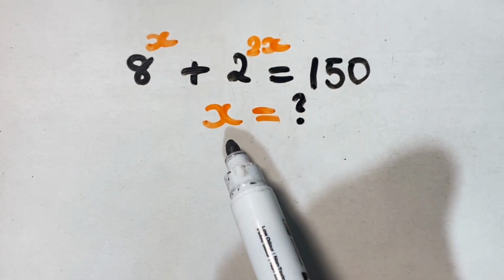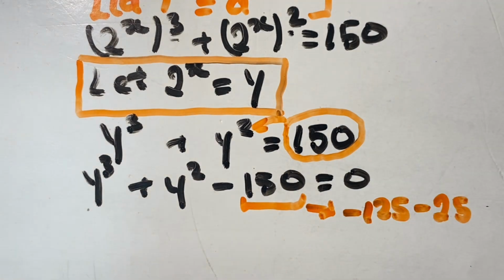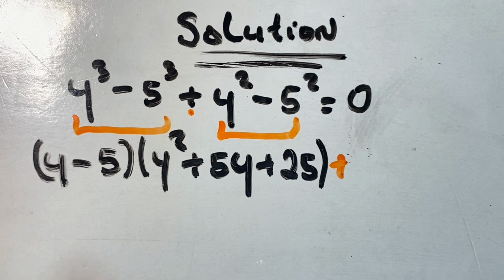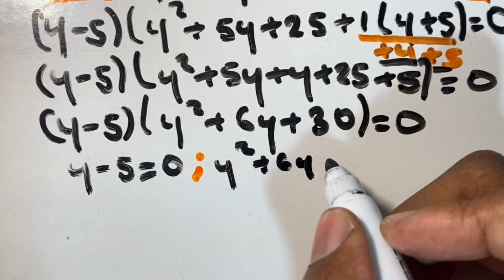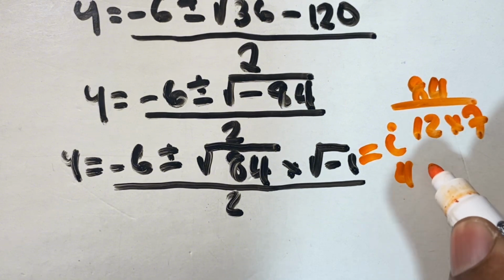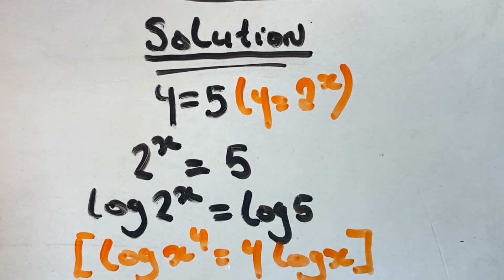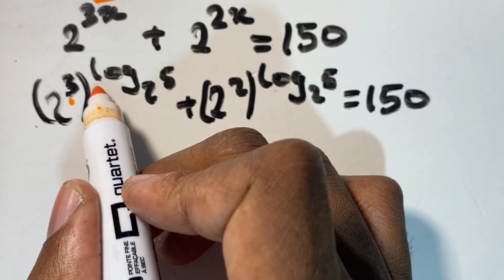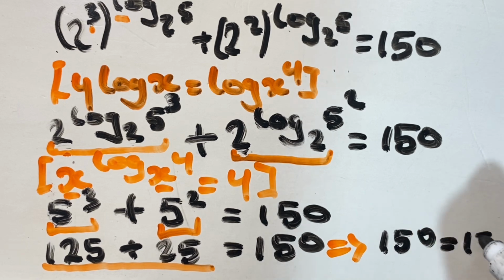How to solve X in Exponential Algebraic Equations using Logarithm | Math Olympiad Algebra Simplified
This math Olympiad algebraic equation is one where you will learn how to solve the exponential variable X.
In this lesson you learn how to use logarithm and laws of indices alternatively.
This video teaches you how to use math laws.